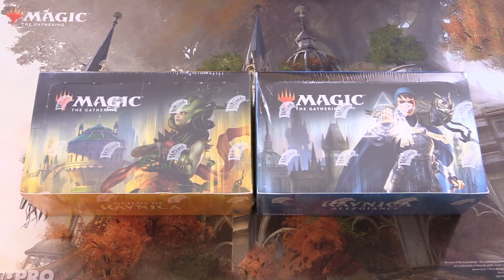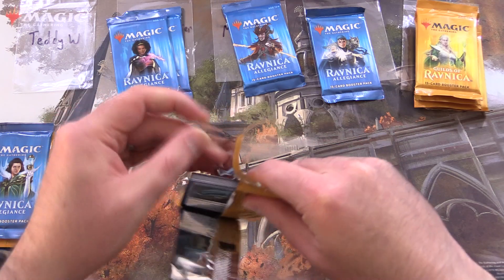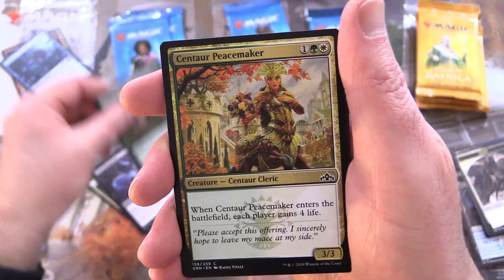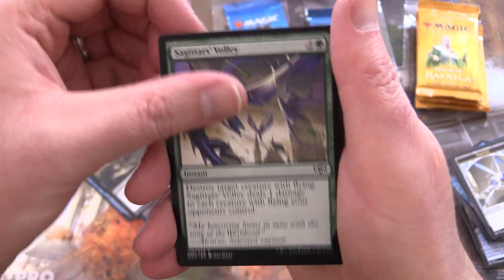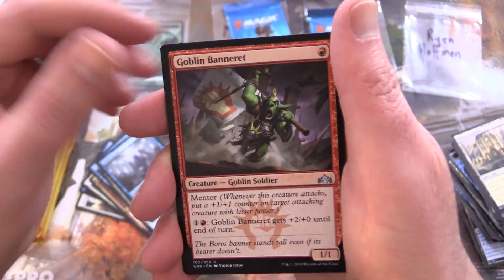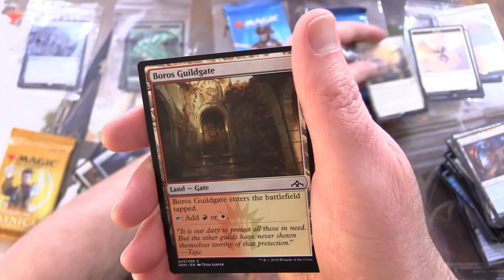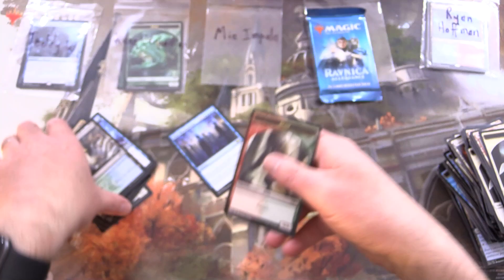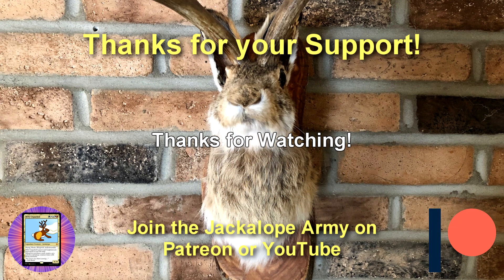SHOCKING Guilds of Ravnica Vs Allegiance PACK BATTLE!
Unpacking some tasty Magic: The Gathering booster packs for patrons, including Guilds of Ravnica and Ravnica Allegiance. This is snack #355 in a series!